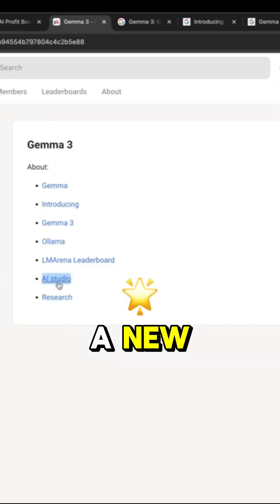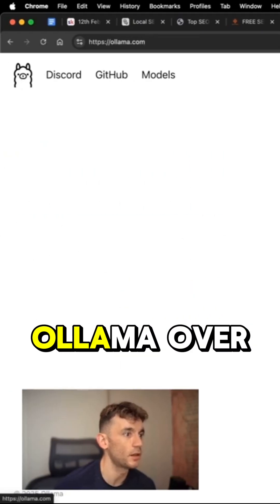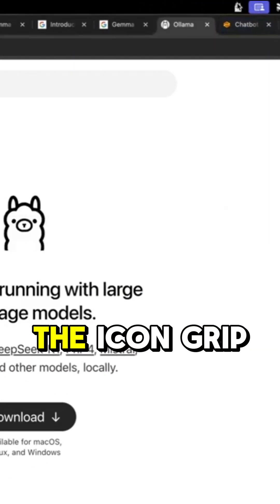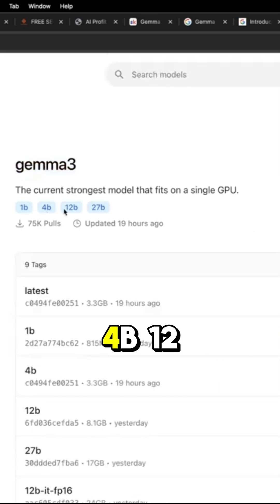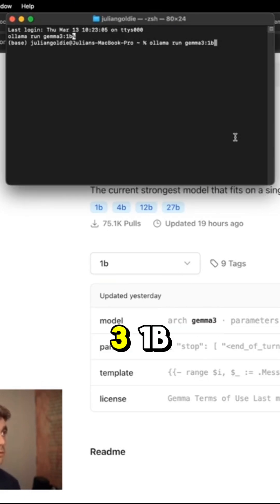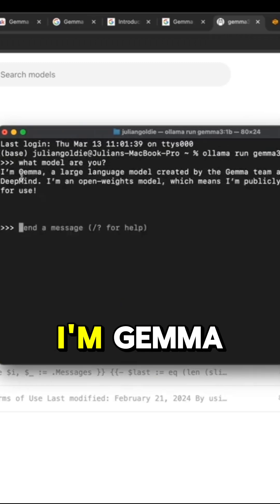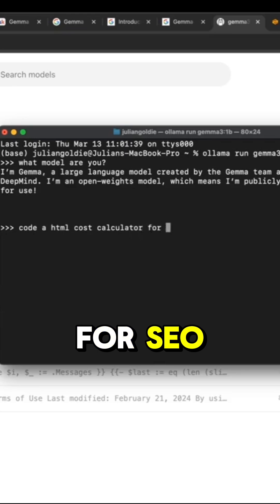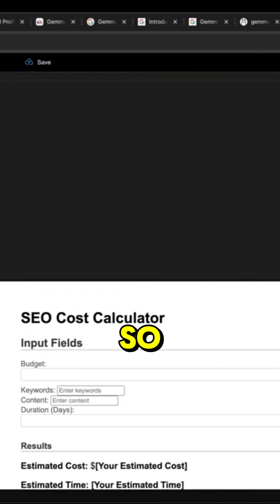NEW Google Gemma 3 AI Update (FREE!) 🤯